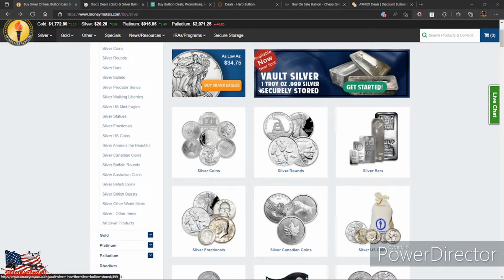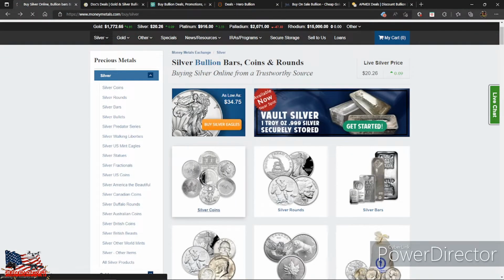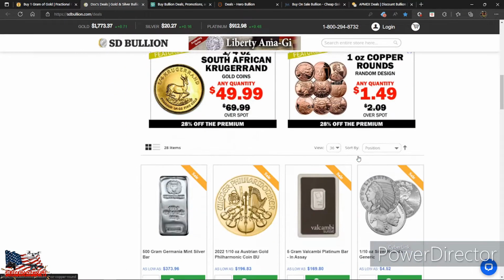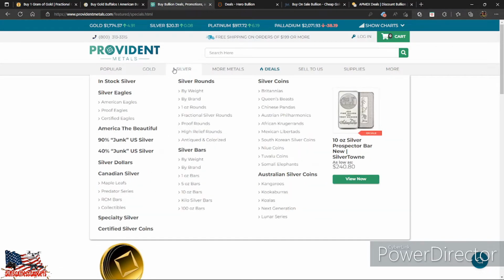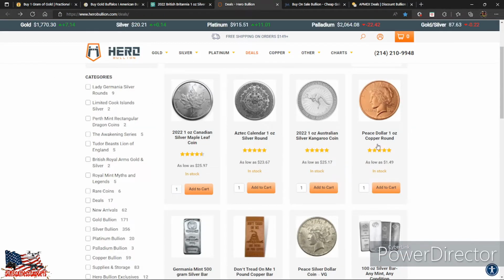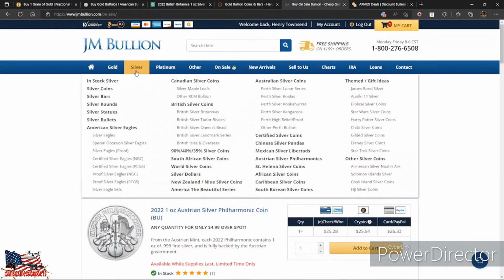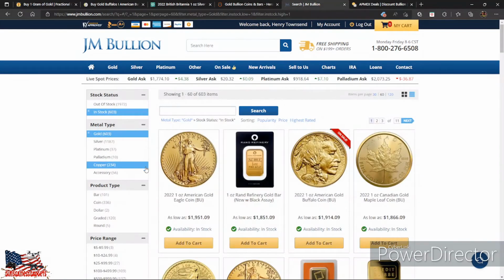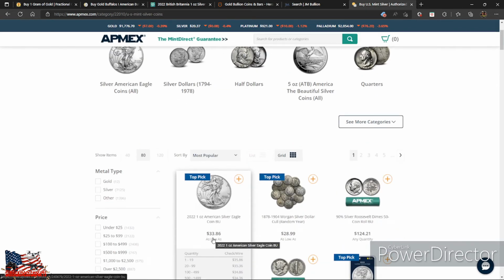Silver seek Wednesday! Apmex isn’t being greedy for once!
I'm on Instagram as henry_the_prepping_gun_guy. Install the app to follow my photos and videos.